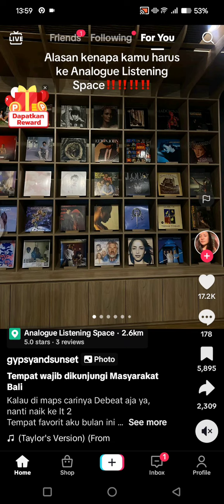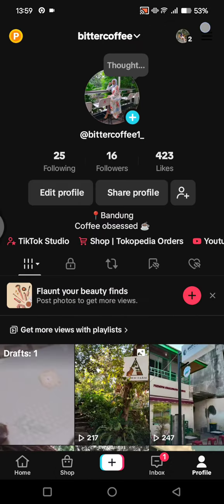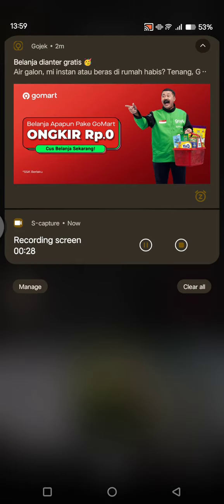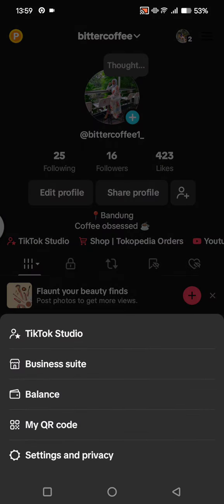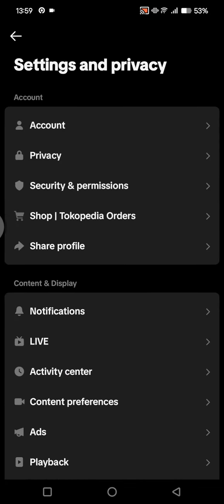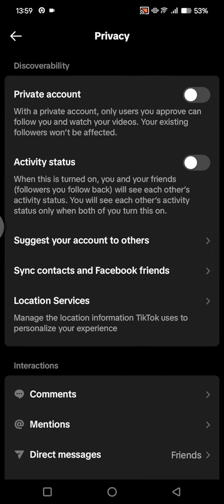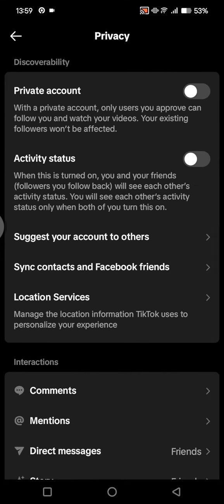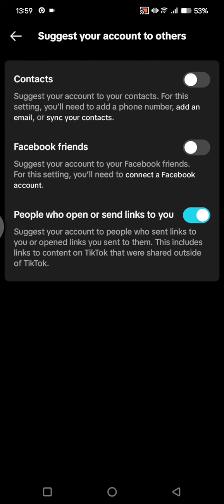💲 COMPLETE: How To Hide TikTok Account From Your Contacts - 2024 Update | Tutorial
Want to keep your TikTok activities private from your contacts? In this tutorial, I'll show you how to easily hide your TikTok account from your phone's contacts list